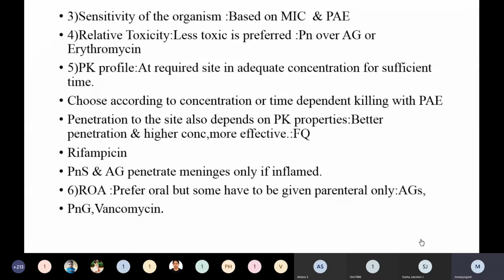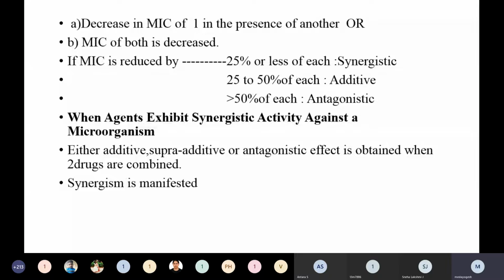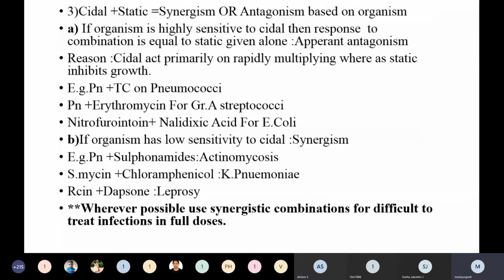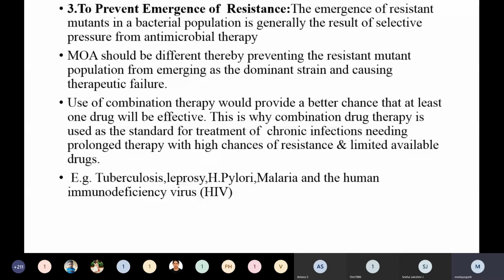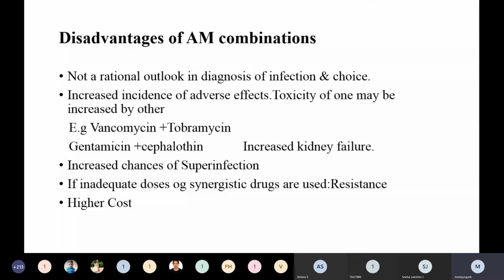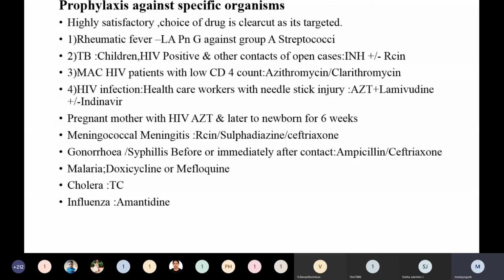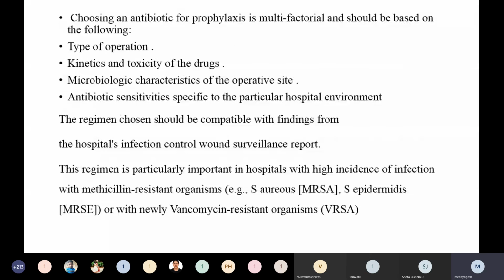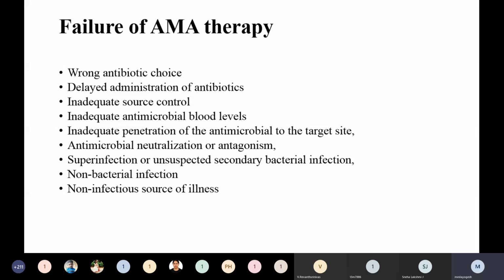Complete Drug Therapy(Part-2) | Pharmacology | Dr Narayana Murthy B V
Subject Name : Pharmacology
Topic Covered :  Complete Drug Therapy(Part-2)
Delivered by : Dr Narayana Murthy B V